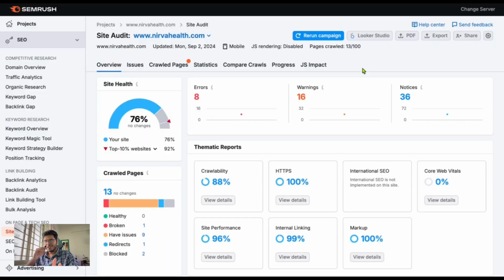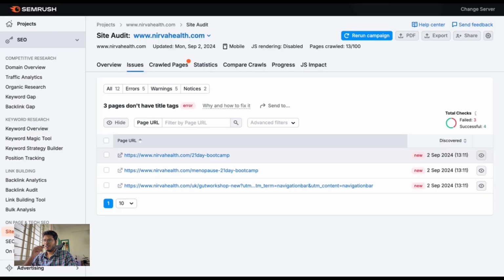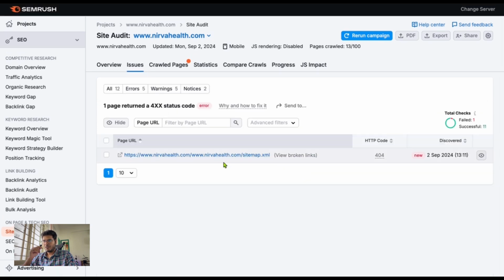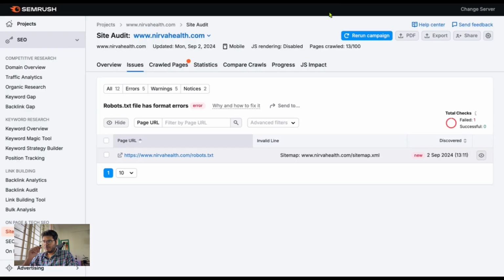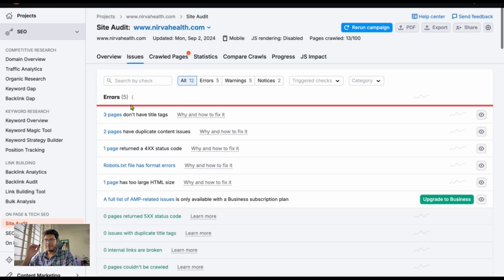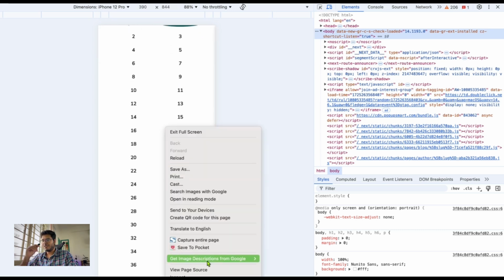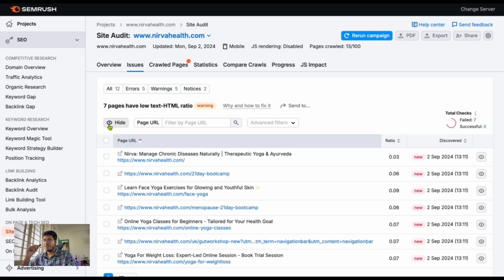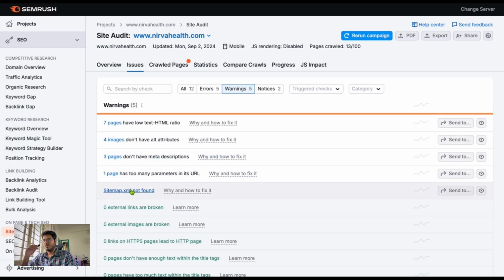SEO Audit #35: Nirva Health - Optimizing SEO for Personalized Health Care Solutions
Welcome to my latest SEO audit! In this video, I dive deep into the SEO performance of Nirva Health, a platform dedicated to personalized care for joint health and overall wellness.

I’ll analyze Nirva Health’s website to uncover its current strengths, identify areas for improvement, and provide actionable tips to boost its search visibility.

🔍 What I Cover:
 • Comprehensive SEO analysis of Nirva Health’s website
 • Key strengths and opportunities in Nirva Health’s SEO strategy
 • Areas that need improvement and optimization
 • Actionable insights to enhance search engine rankings

This audit was done to be embedded in the proposal for Nirva Health's SEO.

🌐 About Nirva Health:
Nirva Health offers personalized wellness solutions focusing on joint health, menopause wellness, and gut health. With a team of expert health coaches and a holistic approach, Nirva Health helps individuals achieve better health outcomes through tailored care plans.